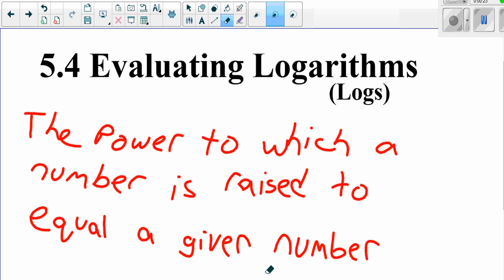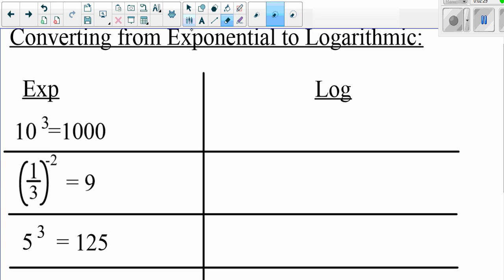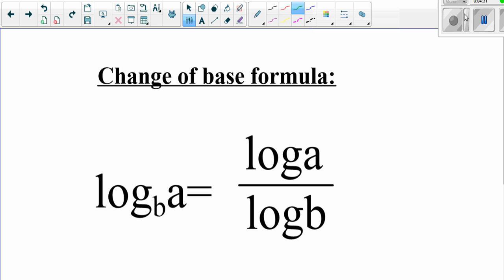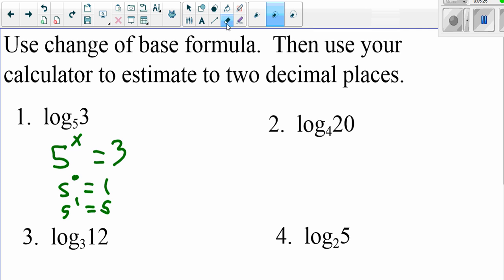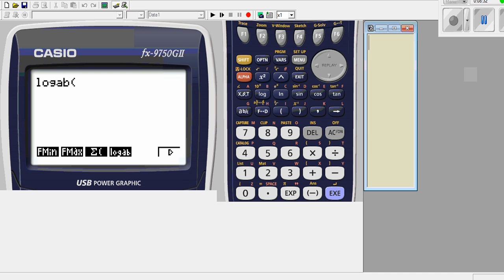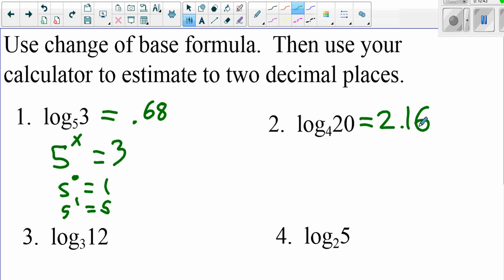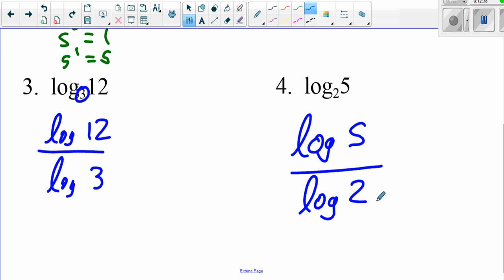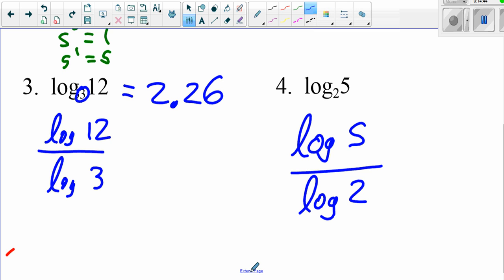Algebra 2 - 5.4 Notes